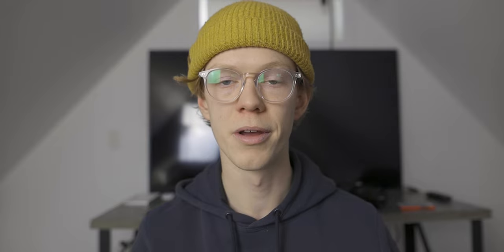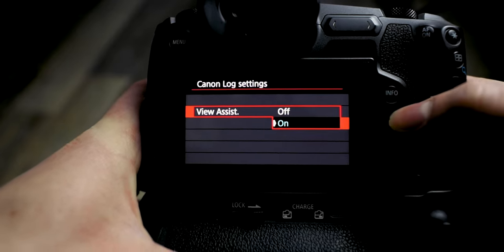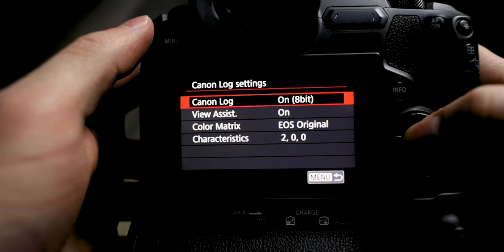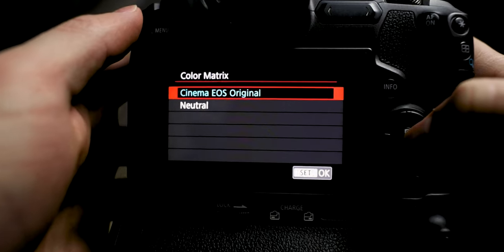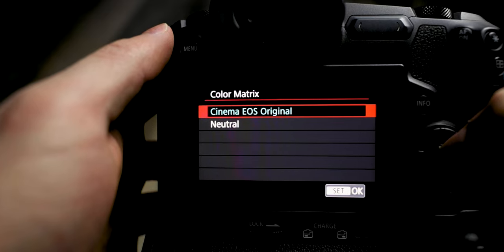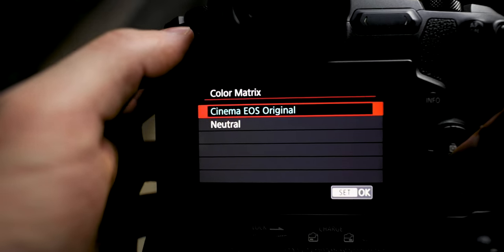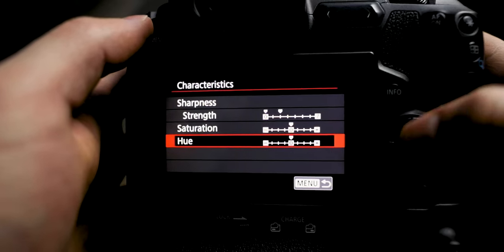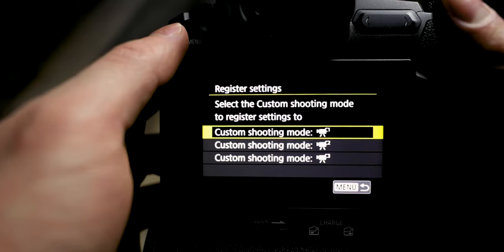How to Get the BEST C-LOG Footage!! (EOS R)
Just relaying some important things related to C-Log on the Canon EOS R.

c-log#Canon#eosr#histogram

MY GEAR! ⬇︎⬇︎⬇︎
CAMERA CUBE
TECH POUCH
LENS ADAPTER
WIDE LENS
TELEPHOTO LENS
MEDIUM LENS
MACRO LENS
OTHER WIDE LENS
OTHER MIC
MEMORY CARD CASE
MEMORY CARD I USE
BATTERY BANK
CLEANING CLOTH